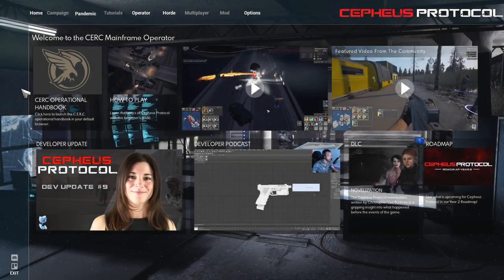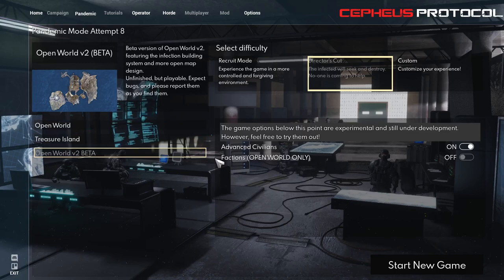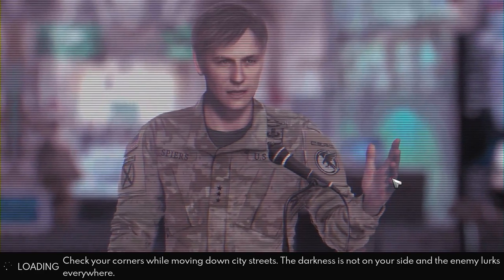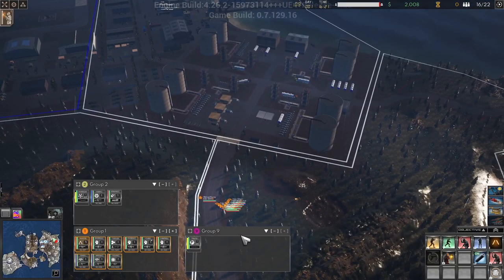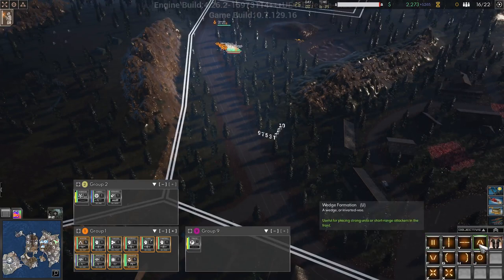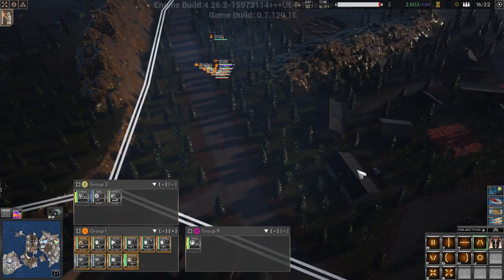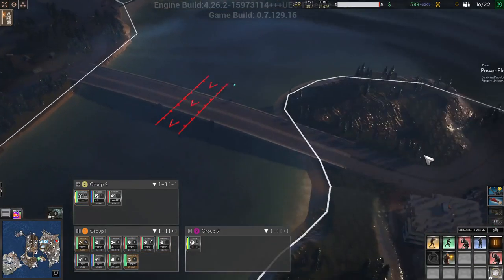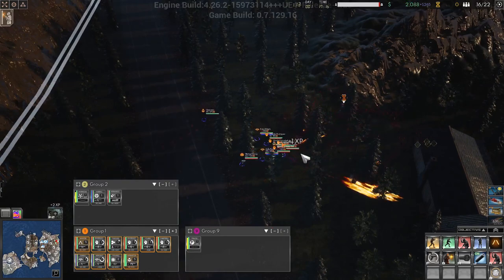Not the best start ever | Lets Play Cepheus Protocol Ep1 | Lets try the new map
Let's try out the new version of the open world map.